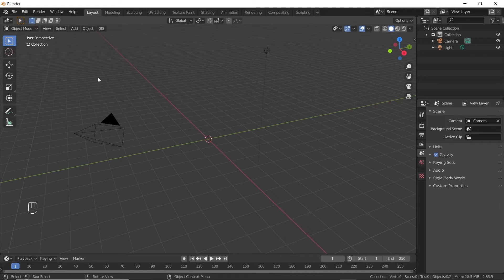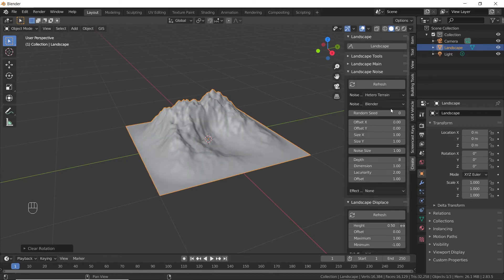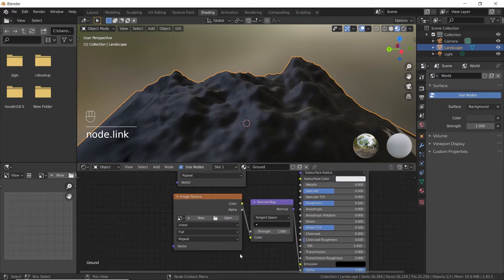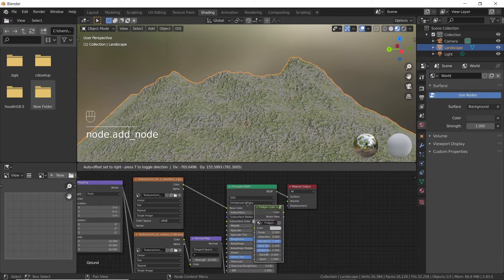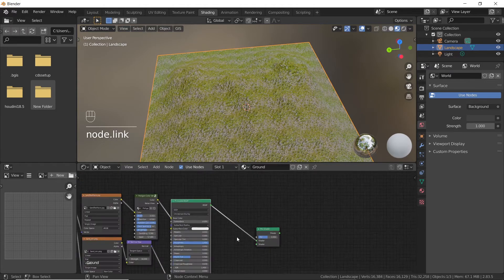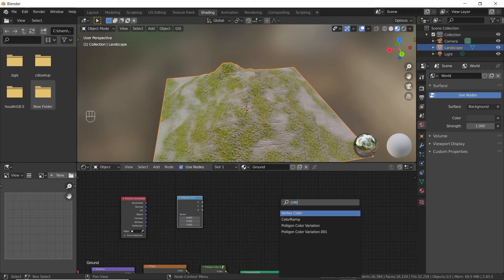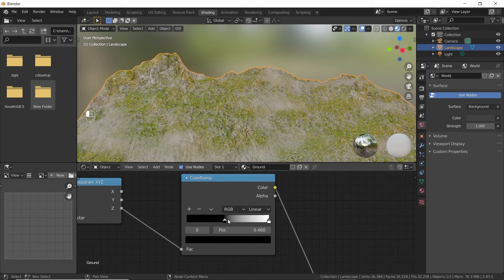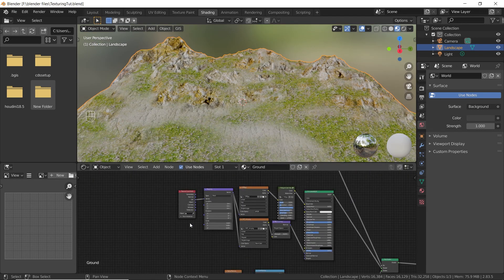Part4 : How to make a racetrack in Blender (Height based texturing technique for track surroundings)